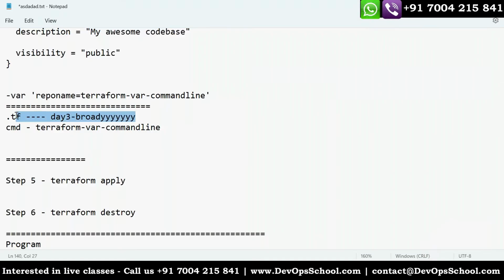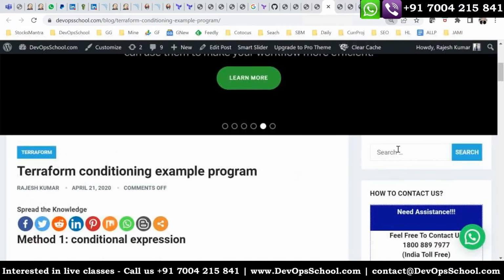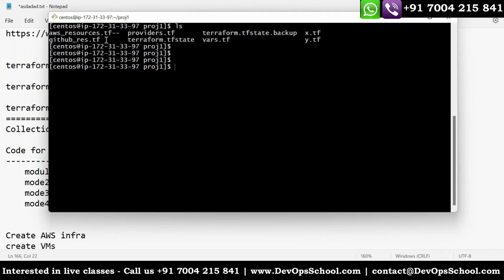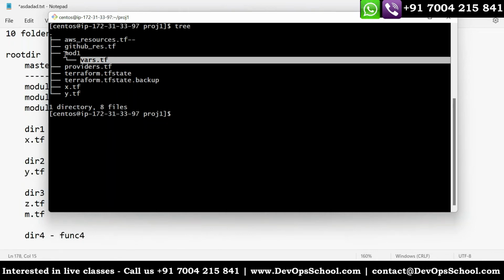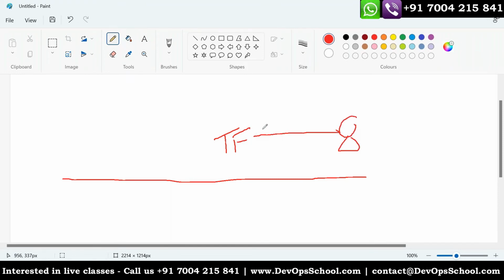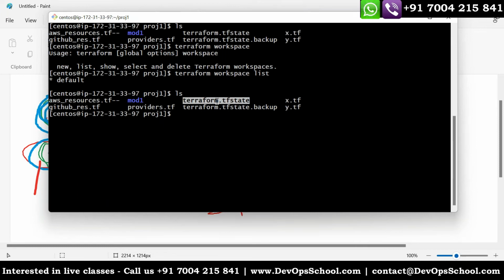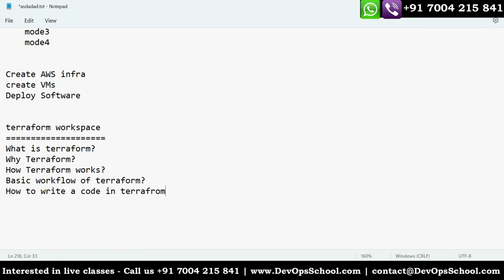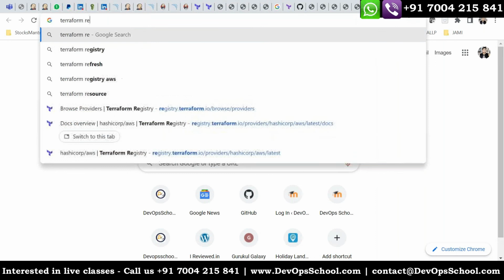What is Terraform? | Terraform Advance Tutorial | 2022 | Part 5 Out 10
- Private video is only available for 599 Plan.

Top 10 Certifications in the world
1. DevOps Certified Professionals (DCP)

2. Site Reliability Engineering Certified Professionals (SRECP)

3. DevSecOps Certified Professionals (DSOCP)

4. Master in DevOps Engineering (MDE)

5. Kubernetes Certified Administrator & Developer (KCAD)

6. GitOps Certified Professional (GOCP)

7. Master in Observability Engineering (MOE)

8. MLOps Certified

9. DataOps Certified Professional (DOCP)

10. AiOps Certified Professional (AIOCP)